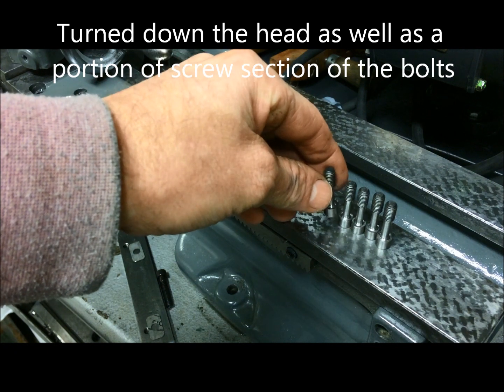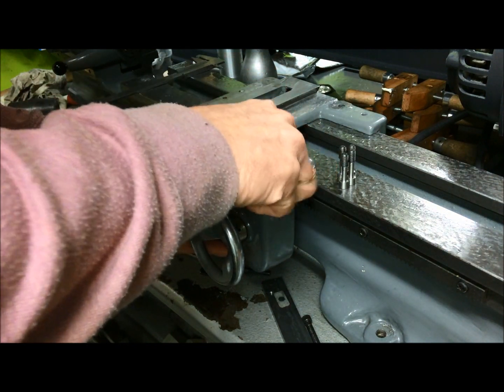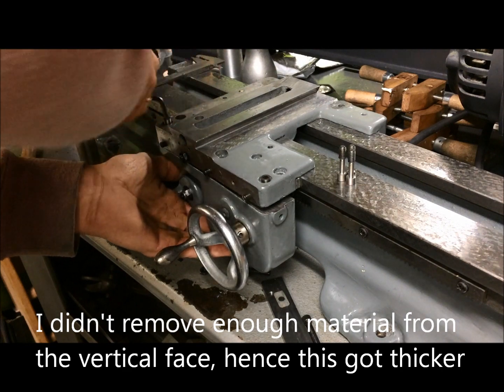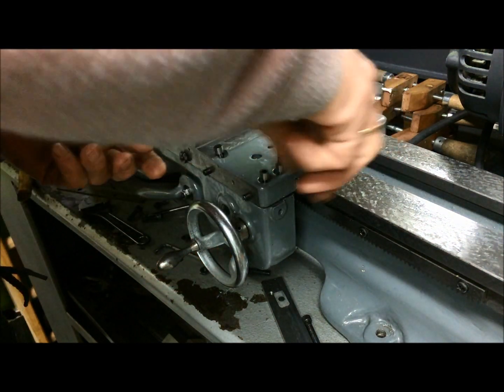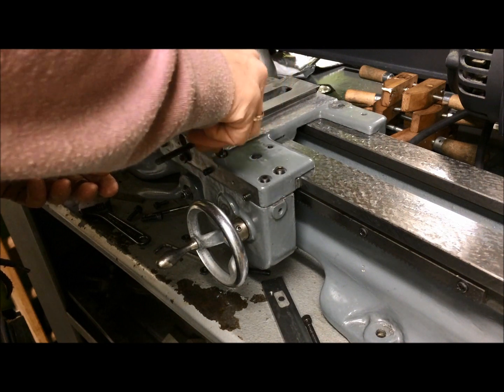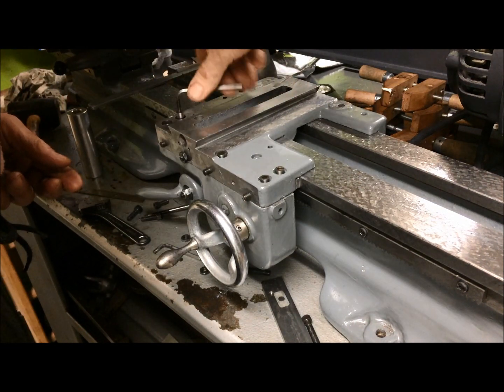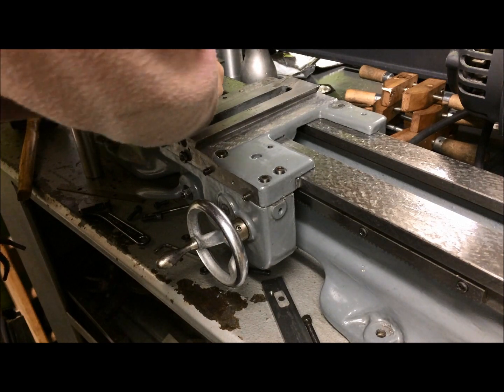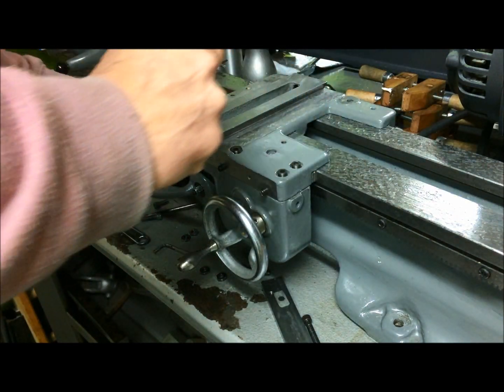Myford Super 7 apron relocation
I added a Rulon strip on the rear vertical face when I "relocated" the saddle to use the outer vertical way surfaces ("wide guide" principle). I wasn't accurate enough in my calculations, and also forgot some dimensions (think twice, do once.. another good principle). Anyway, it meant I needed to move the saddle a little inwards to align it properly (horisontally) with the rack and leadscrew (vertical alignment seems OK). I turned down the screws to give me a couple of mm slack so I could snug up and align the apron before I fastened it. Of course, for the "fumblemaster" here the reassembly didn't work out on the 1st try, nor the 2nd .. or 3rd.. anyone else having such problems :) ?